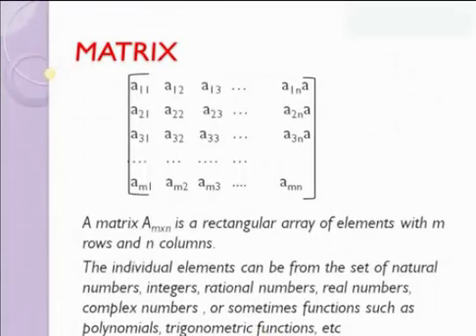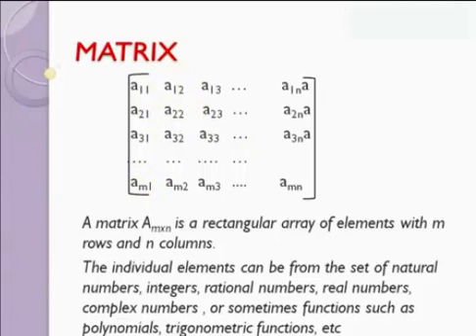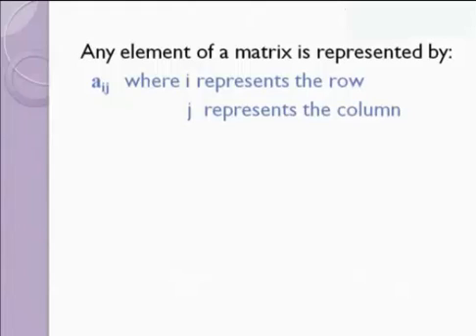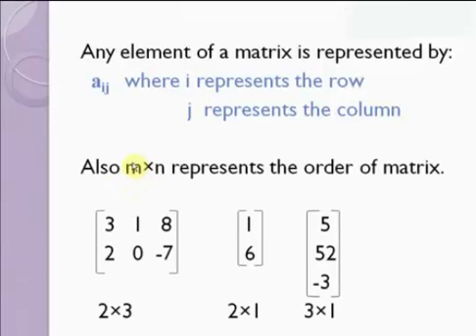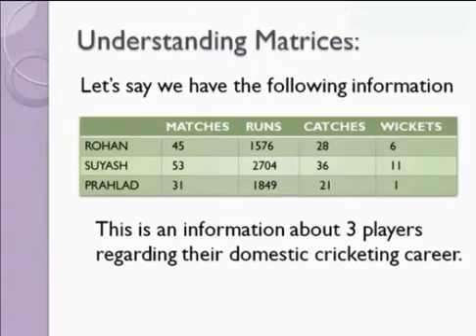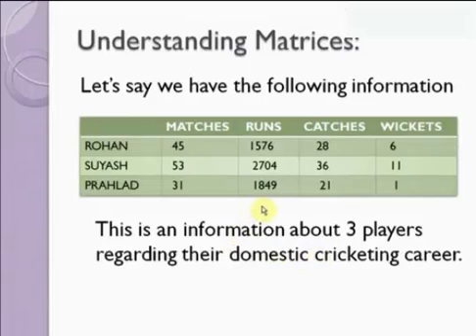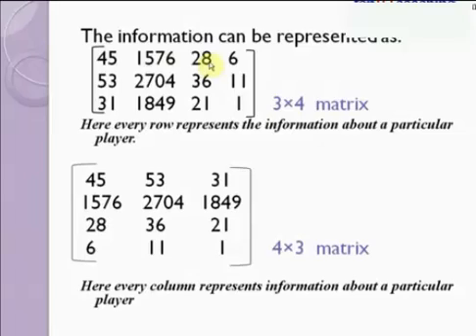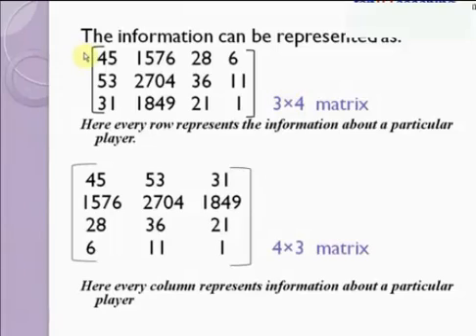Mathematics-Introduction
Class 12th